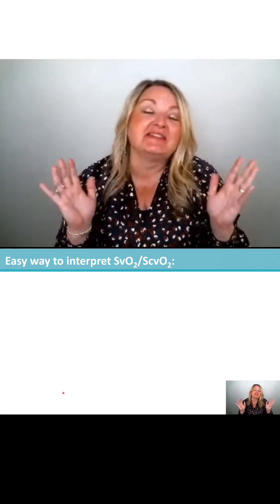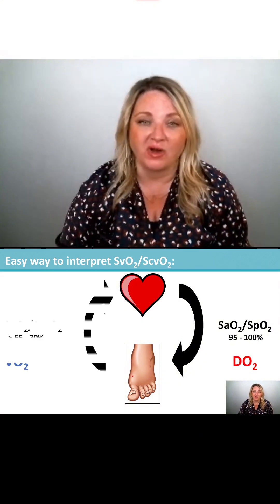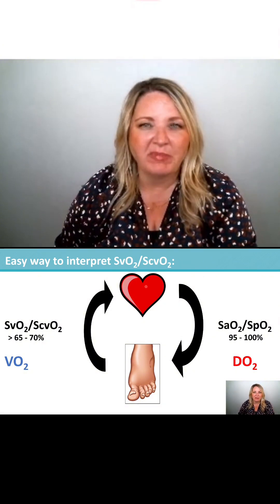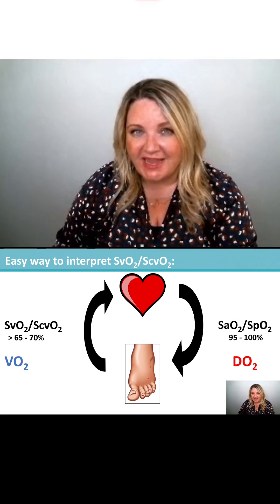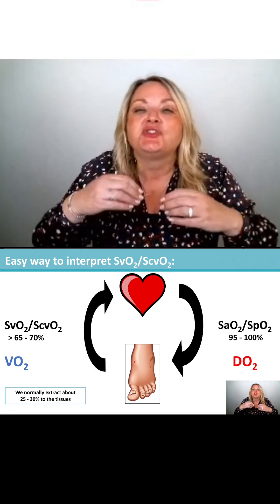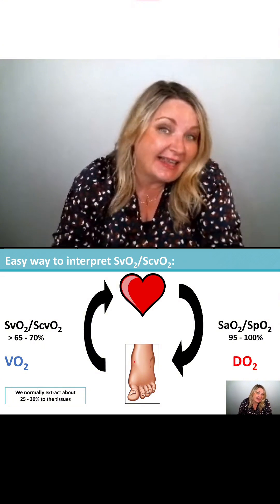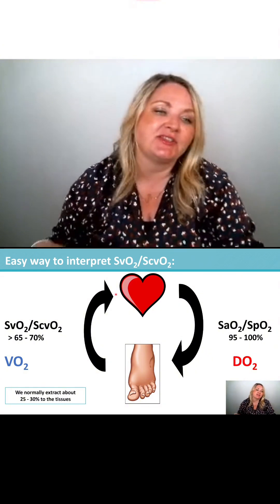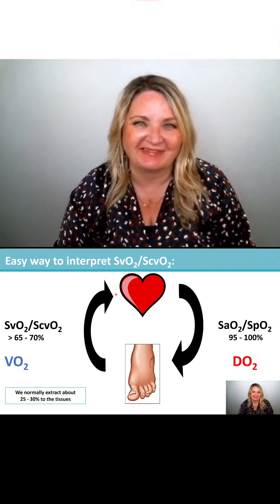Hemodynamic Concepts Explained | Hemodynamics made EASY! | How to understand Hemodynamics